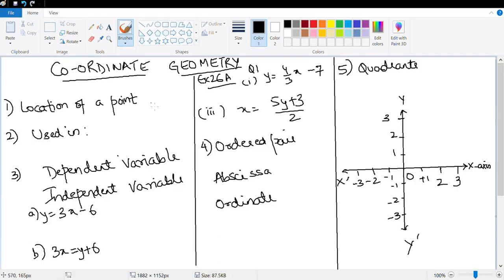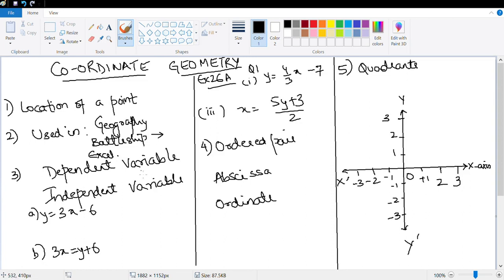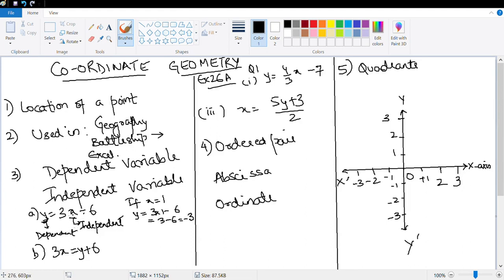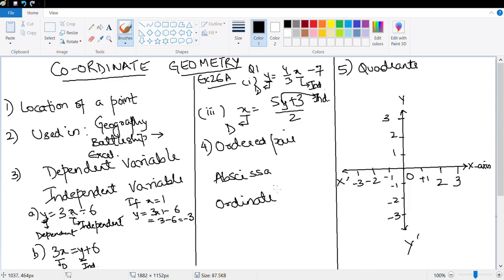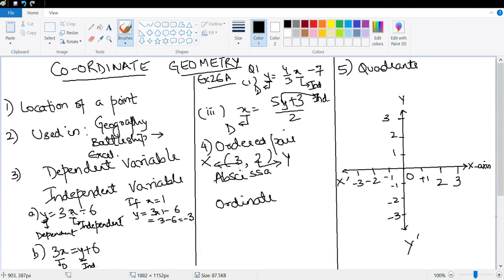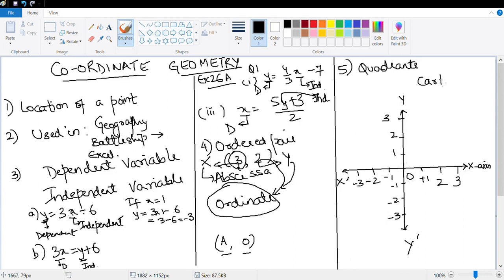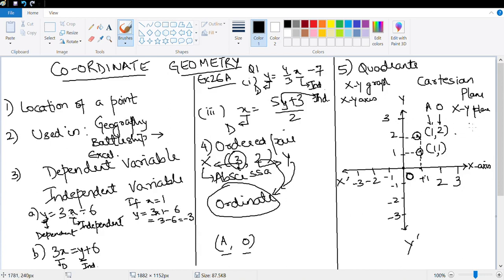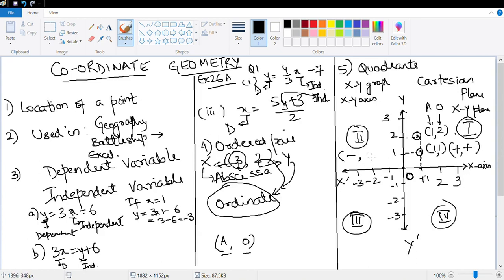Class 9 Coordinate Geometry Ex 26A (part 1 of 6)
ICSE
Class 9
Concise Mathematics
Selina Publications
Chapter 26
Coordinate Geometry
Ex 26A